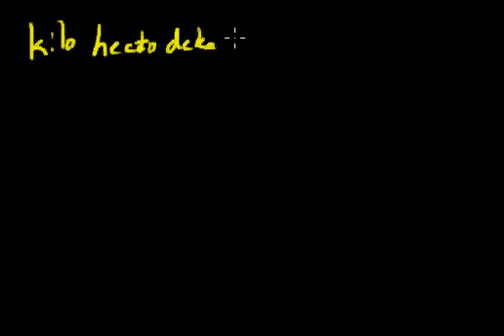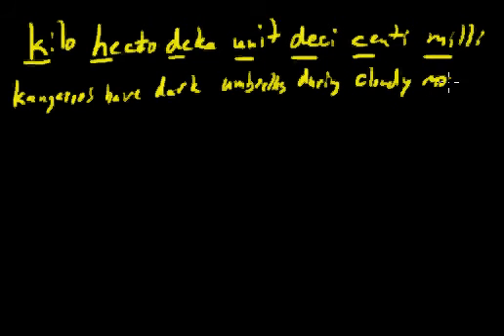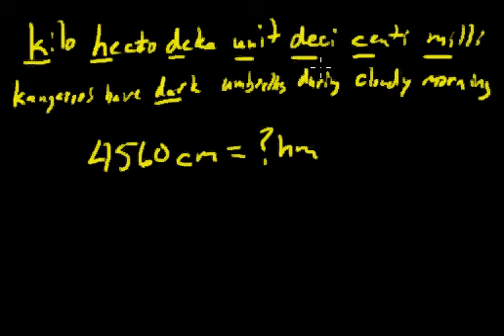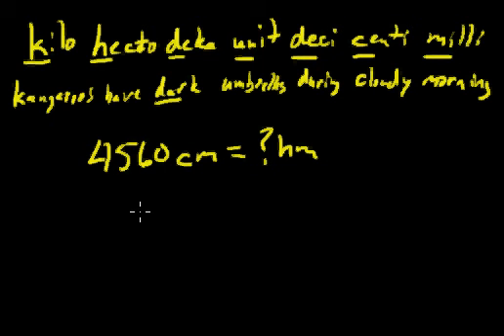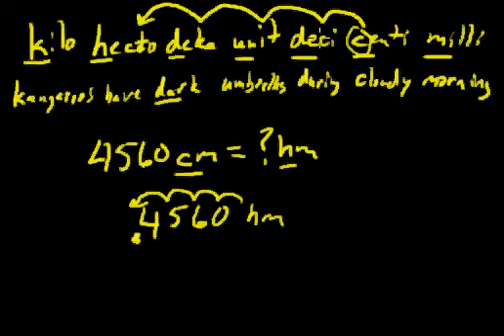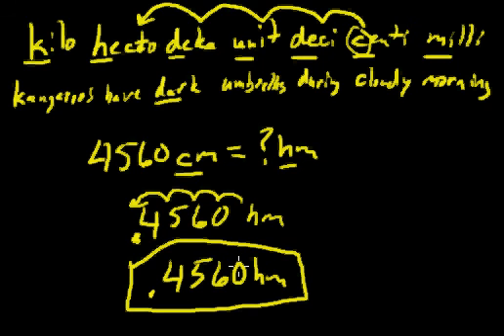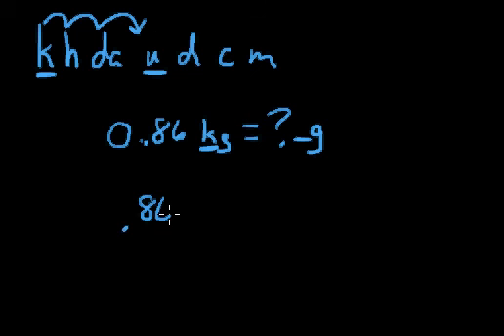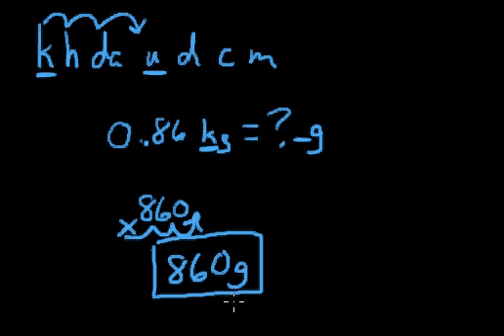Metric Conversion Short Cut.avi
Converting metric units by moving the decimal.